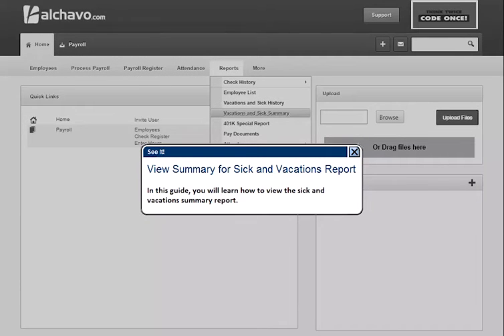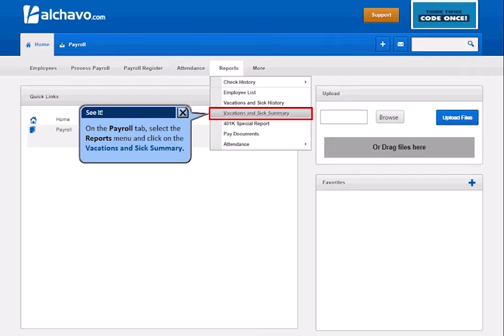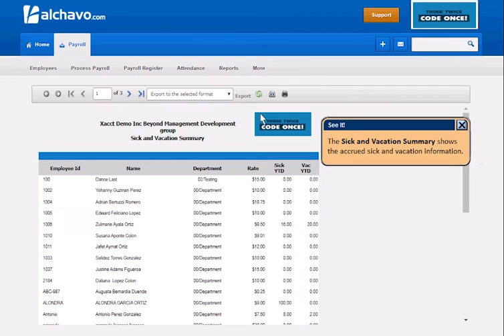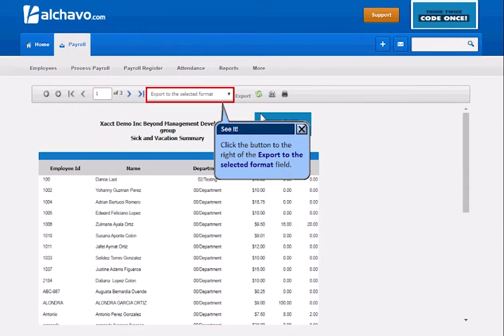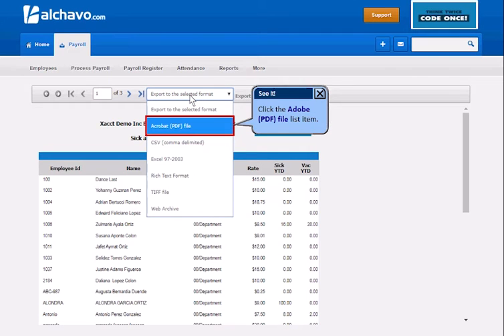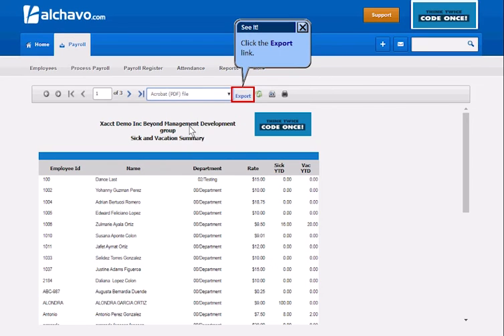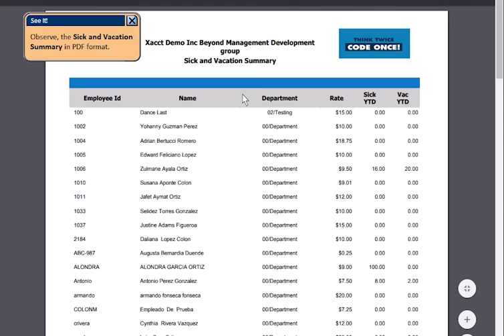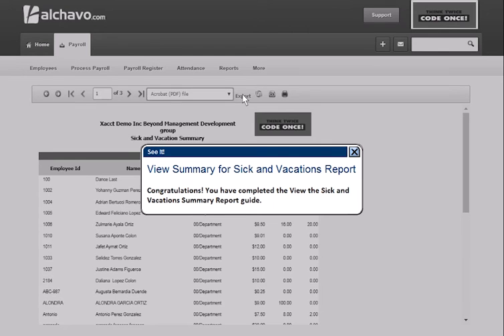View Summary for Sick and Vacations Report